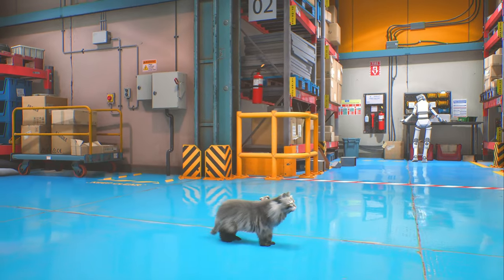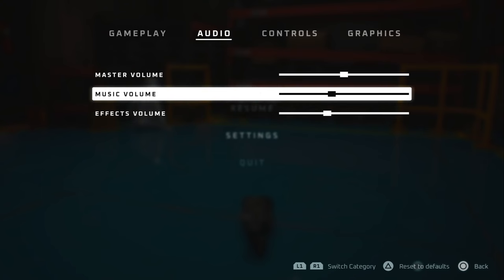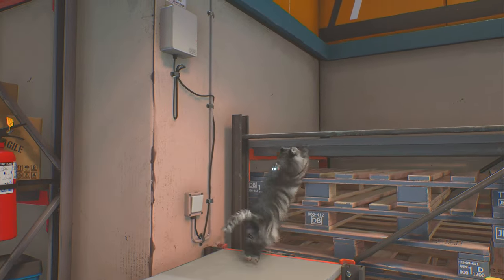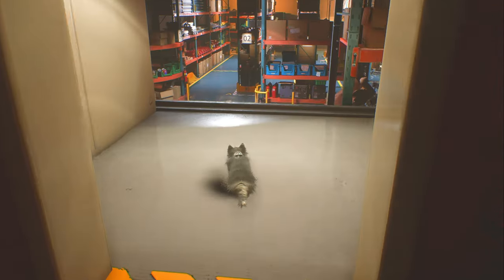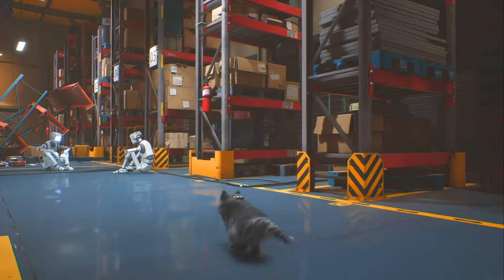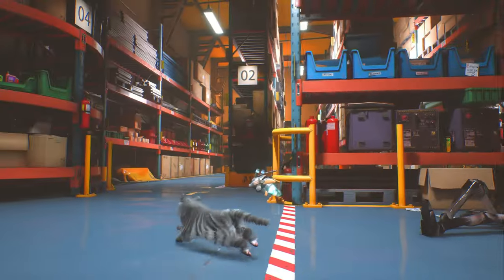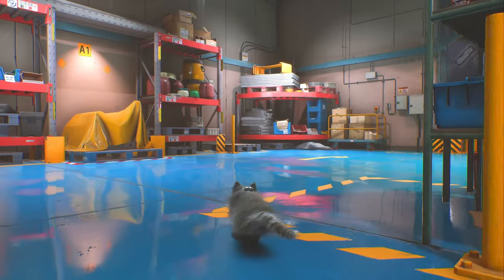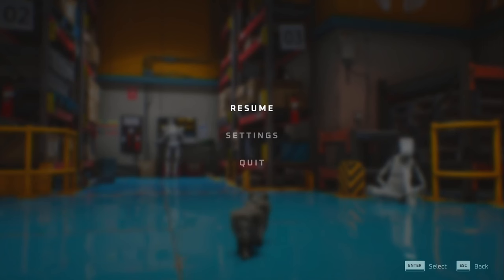Stray Warehouse Map Mod exploration with Keanu the little Lion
Here and there some cool Mods for the Game Stray still come out and here we have the first Map

Warehouse Map
Created by
DmgVol, Alexander Sychov

Keanu The Little Lion (Commission) Created by
Chris Rubino